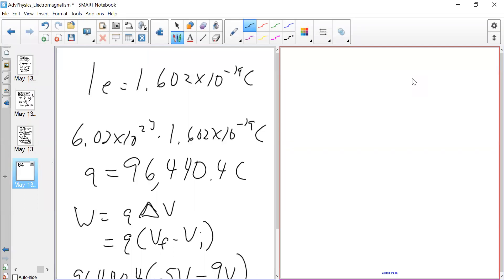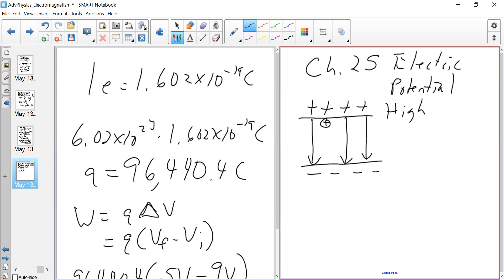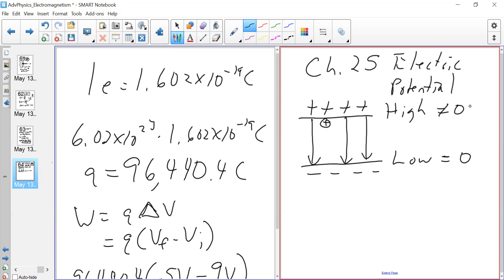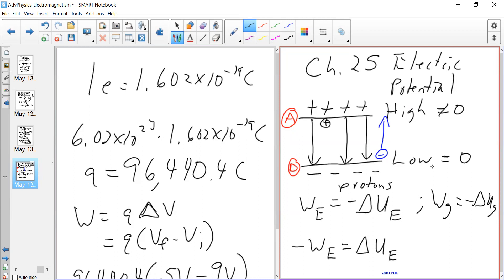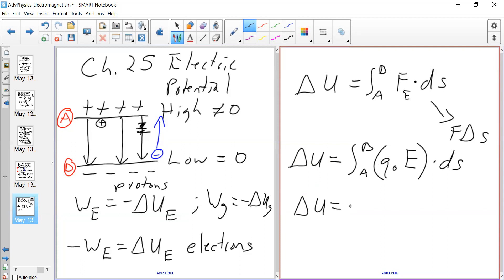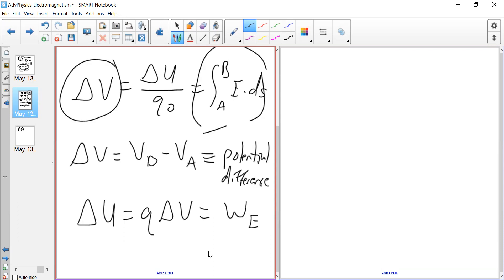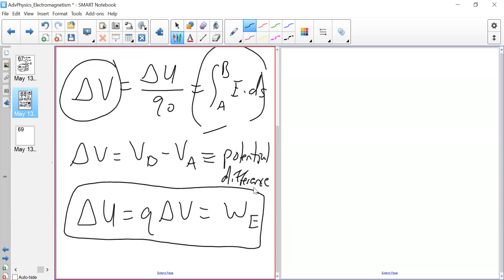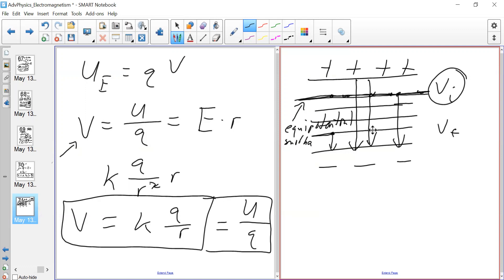AdvPhysics Electromagnetism Day 6 - Electric Potential Dynamics